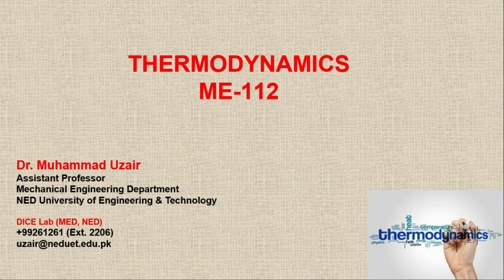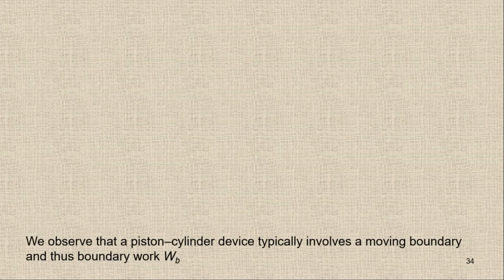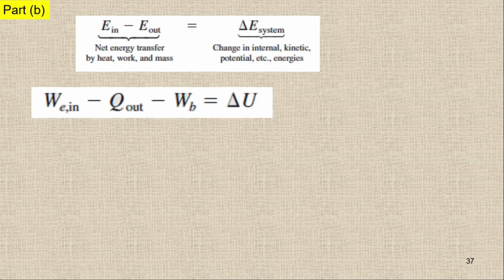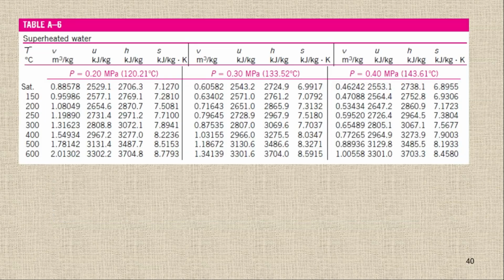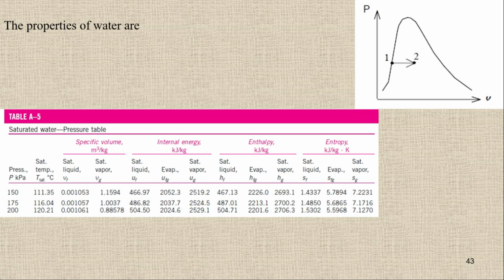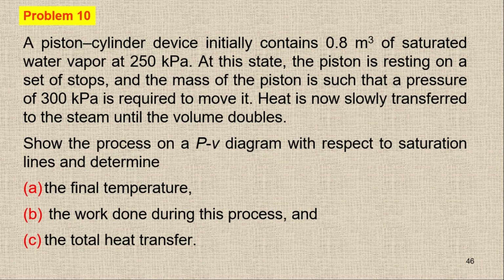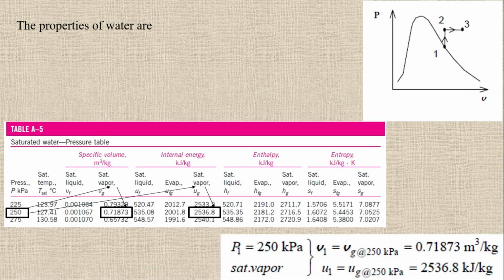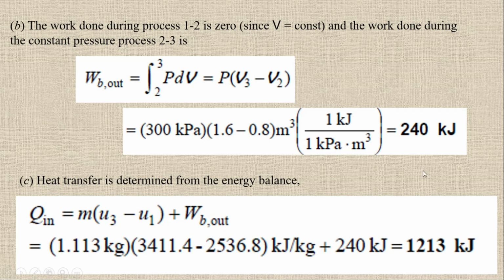Thermodynamics Energy analysis of closed system part 2/4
In this video, some numerical problems related to energy analysis of closed systems are discussed.